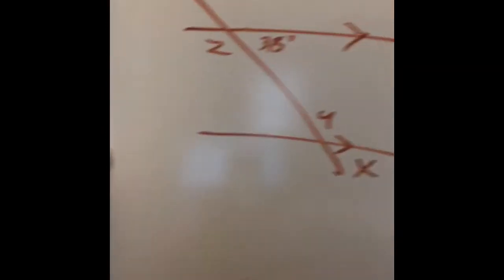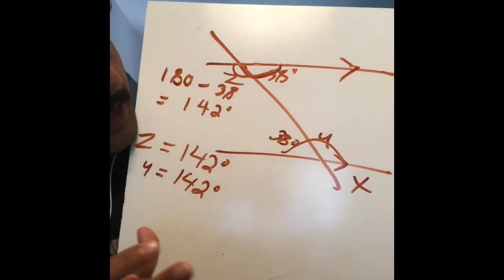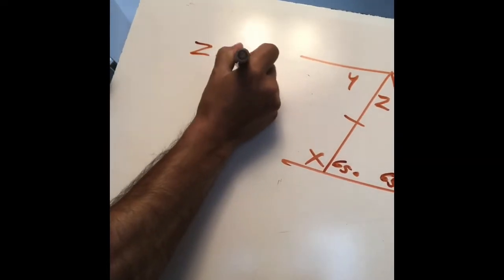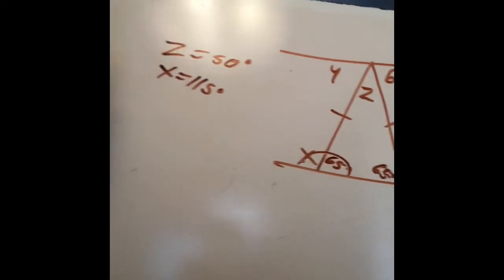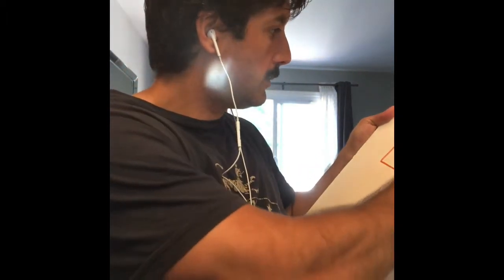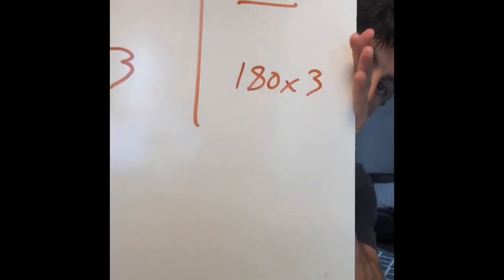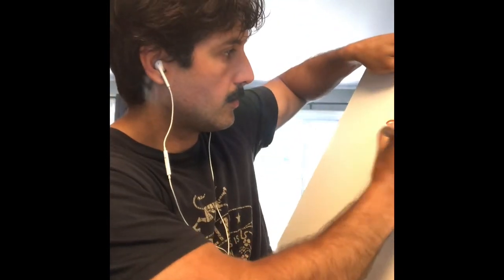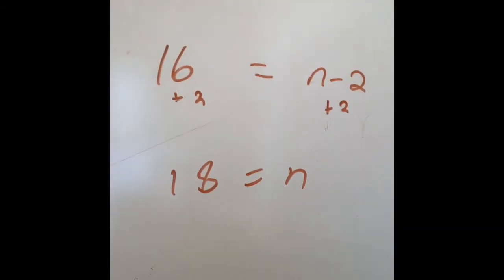MPM1D Unit 7 E